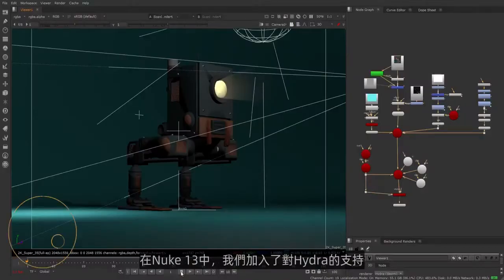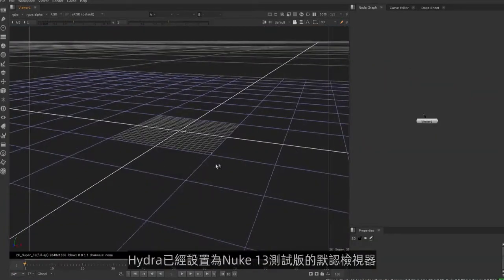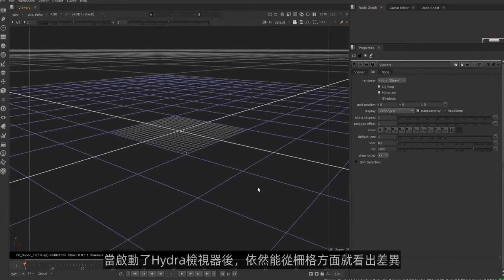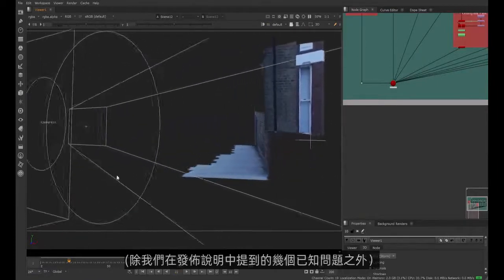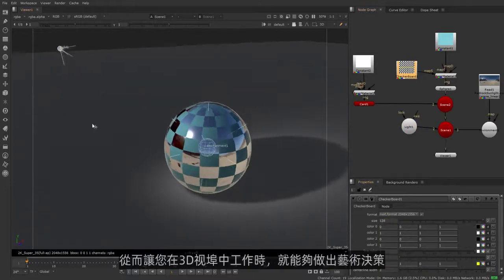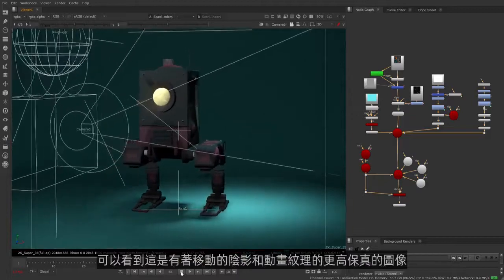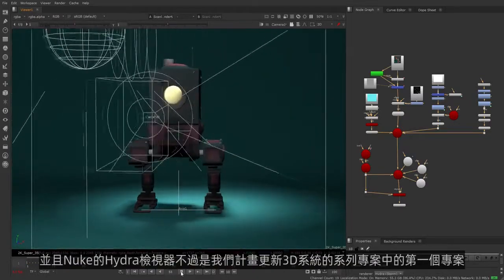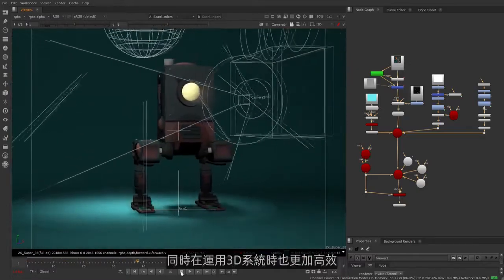Nuke 13.0：6.Hydra 檢視器 | 中文教程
Nuke的3D視口現已開始支持Hydra了。Nuke中由Hydra驅動的新3D檢視器採用了hdStorm作為視口渲染器。不僅實現了高保真的3D視口體驗，而且與Scanline Render的輸出非常相似，並且還與其它使用Hydra的應用程式提供了一致性。在Nuke 13.0中，Hydra檢視器已能在Linux和Windows上使用了。